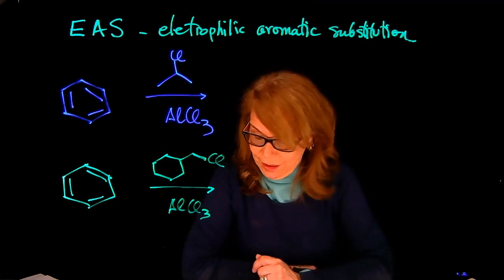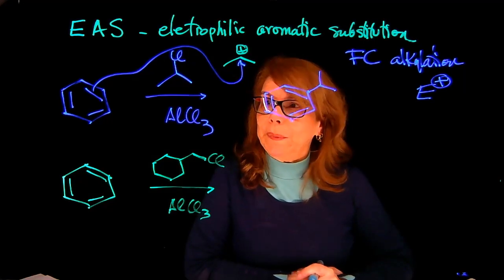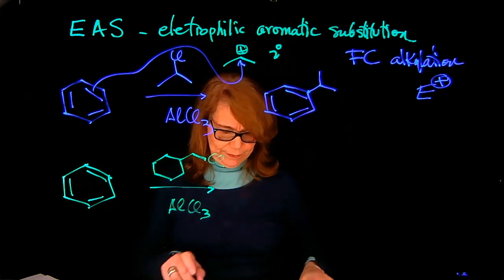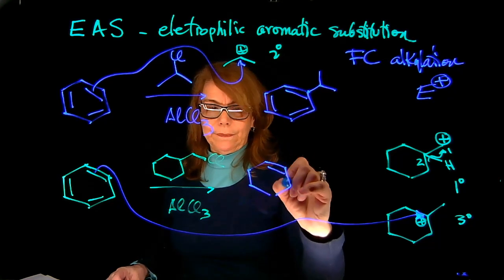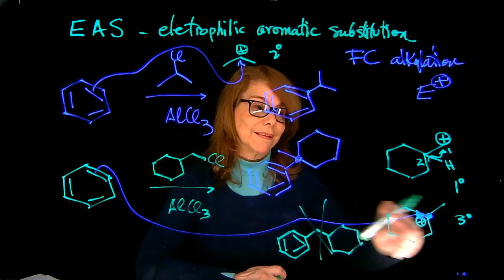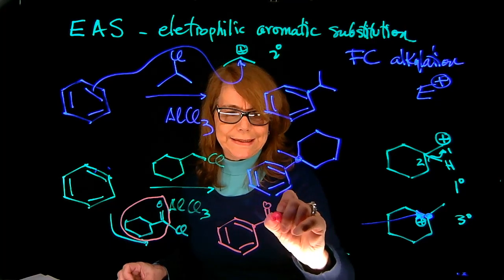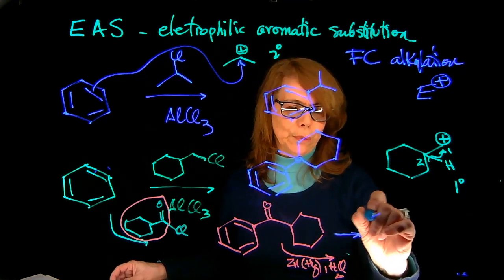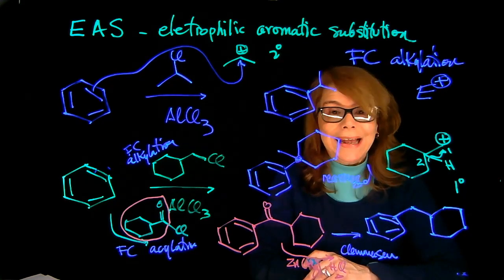EAS Friedel Craft Alkylation- Dr. Tania CS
Electrophilic Aromatic Substitution, EAS
Friedel-Craft Alkylation. Carbocation rearrangement problem.